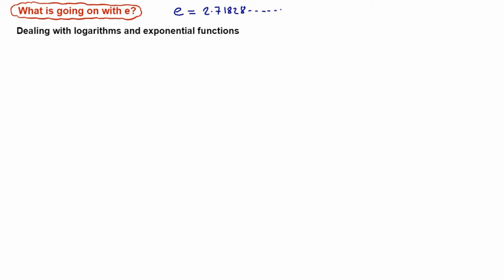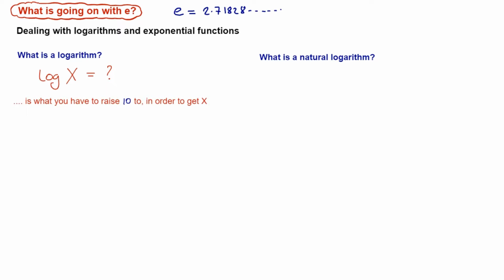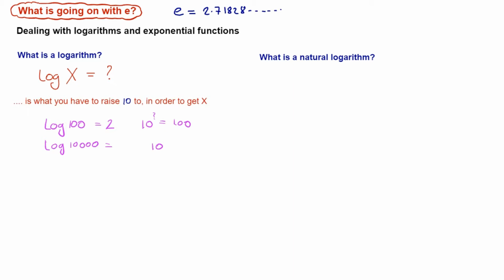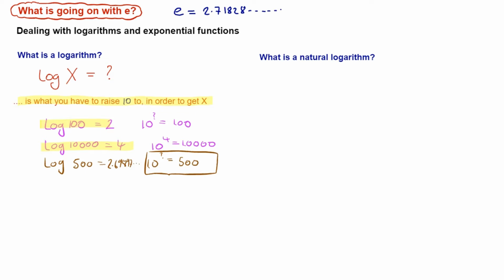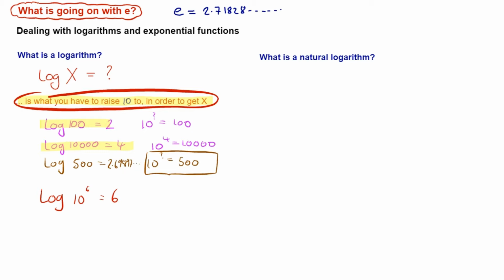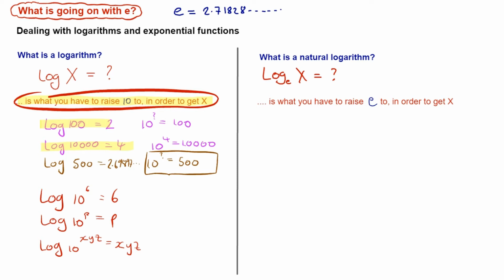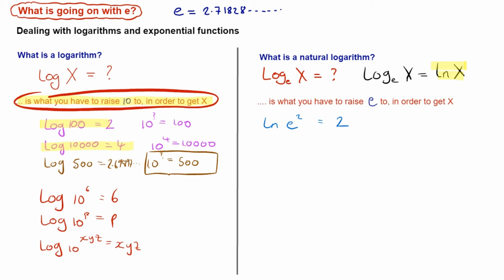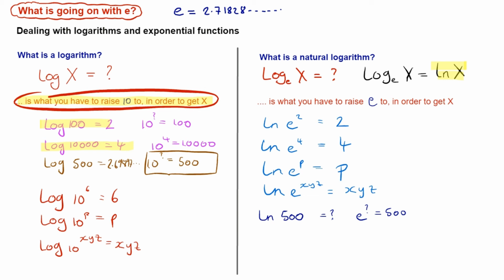Capacitors - part 3 - capacitors and natural logarithms.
A step by step guide to capacitors for advanced level physics.

In this video we introduce the idea of logarithms for working with capacitors.